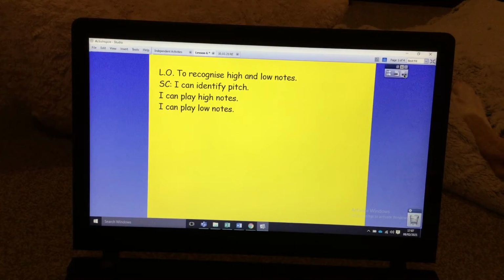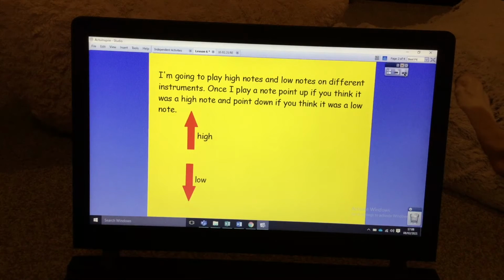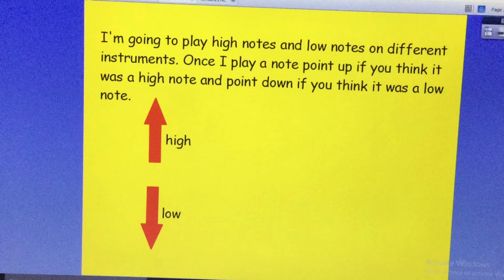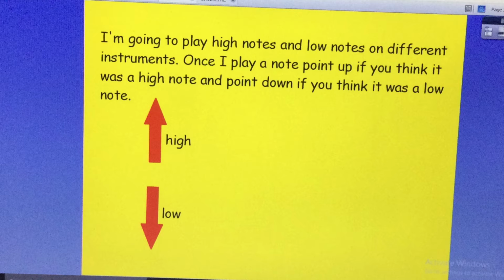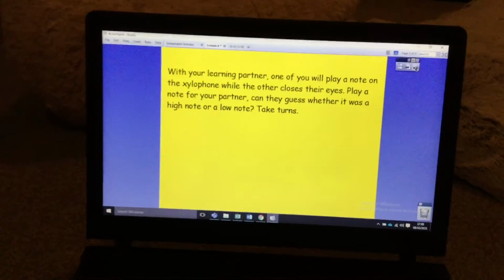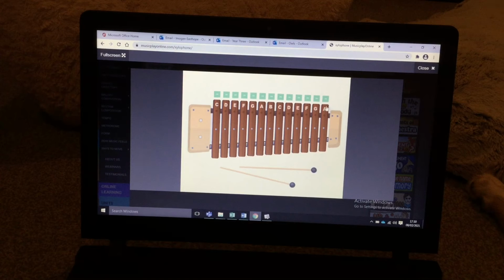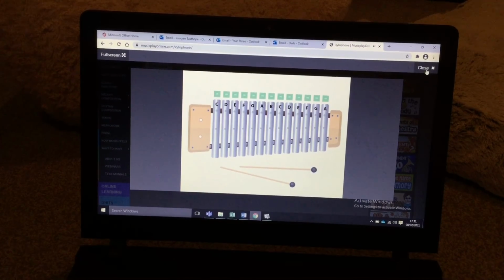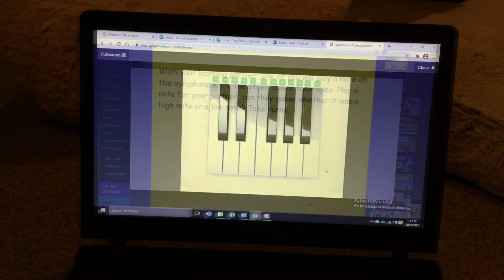Wednesday 10th February - Music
Watch today's lesson to see how well you can identify high pitch sounds and low pitch sounds.